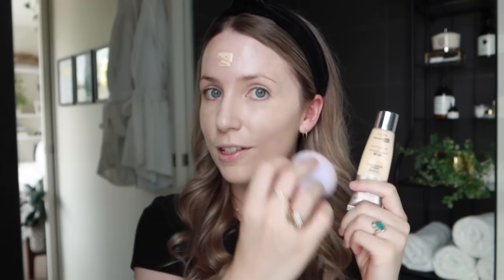February Favourites | Skincare, Makeup, Style, Movies, & BOOKS!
For such a short month, I have a LOT of favorites to share this month, from makeup and skincare, to style and entertainment! Thumbs up if you LOVE monthly favourites videos! xx

Canmake Mermaid Skin Gel UV Spf 50+ Pa

L'Oreal Infallible Longwear Shaping Stick - Sexy Flush

Mecca Cosmetica Hydra Cheek Tint - Blossom

L'Oreal Shake & Glow Setting Spray

Technic Mousse Cream Shadow in Blondie

Maison Louis Marie No.4 Bois de Balincourt

Flower Beauty Light Illusion Concealer - Fair

Flower Beauty 3in1 Ultimate Blending Sponge

Maybelline Dream Urban Cover Foundation - Fair Porcelain

MAC Mineralised Skin Finish Natural - Light

NYX Suede Matte Lip Liners - Lavender & Lace and Spicy